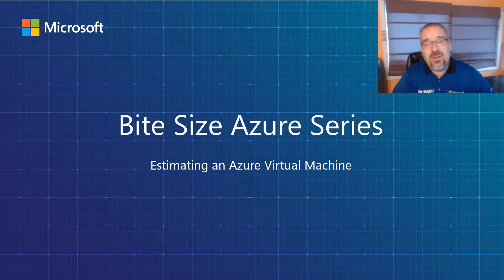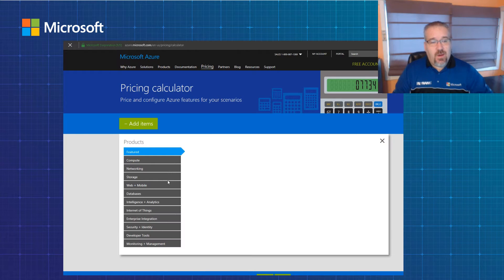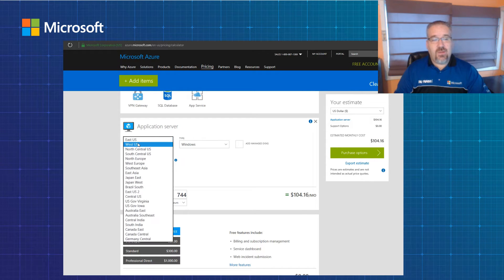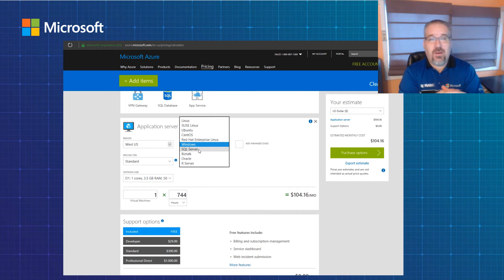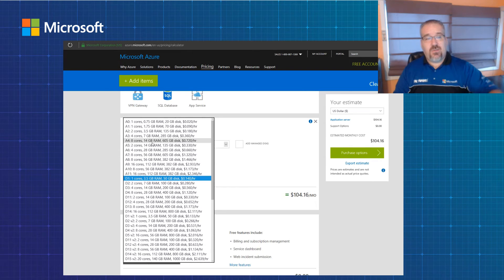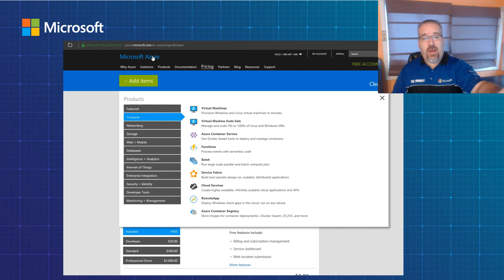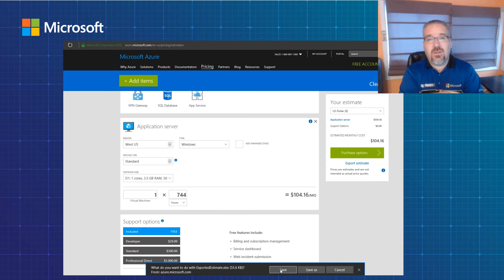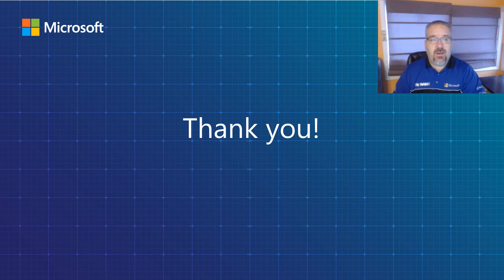How do I estimate Microsoft Azure virtual machines?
In this video, learn how to easily produce a price estimate for Azure Virtual Machines to your customers with the help of the Microsoft Azure calculator.